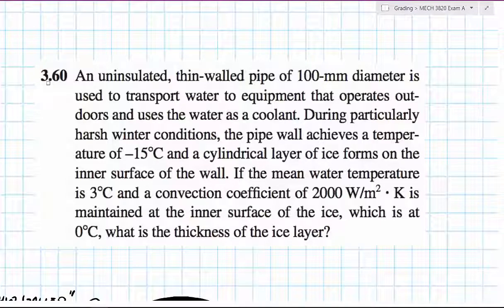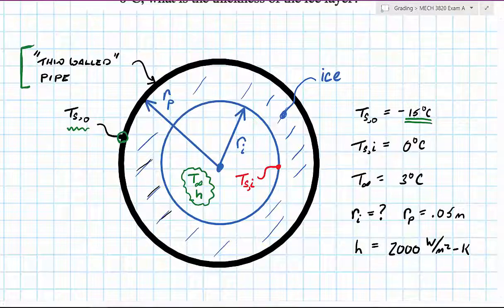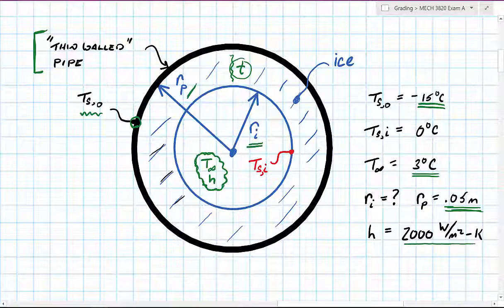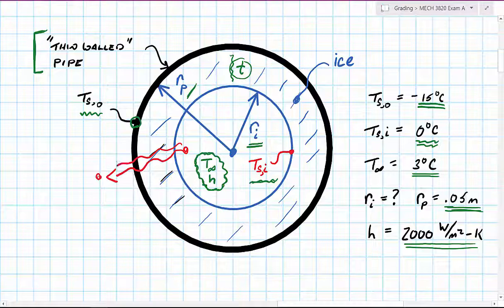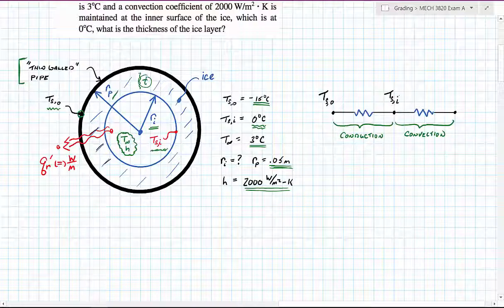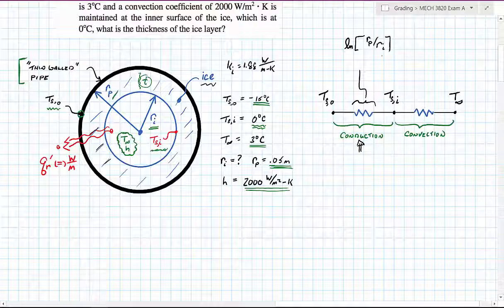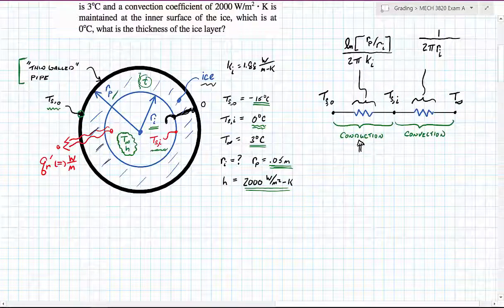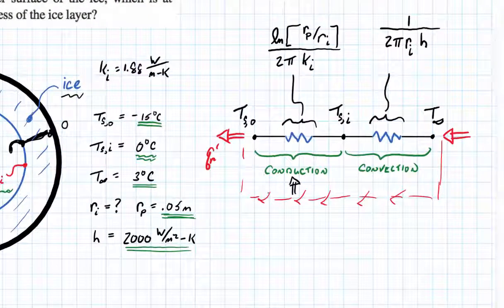Heat Transfer - Conduction - 1D Radial - Steady State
1D steady state heat conduction through a single layer cylinder.